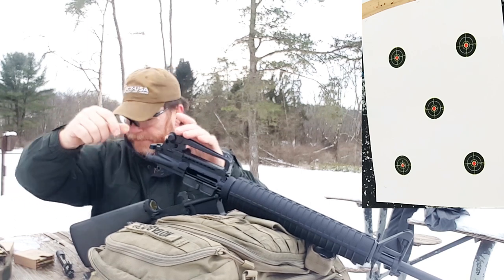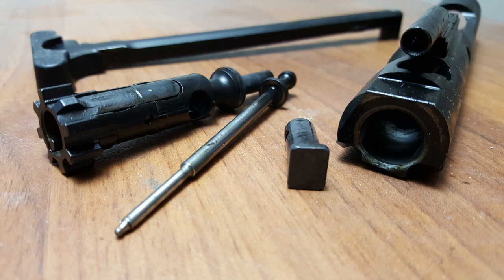Palmetto State Armory BLEM 20" RIFLE LENGTH 5.56 NATO 1:7 FREEDOM UPPER Review and Range Test